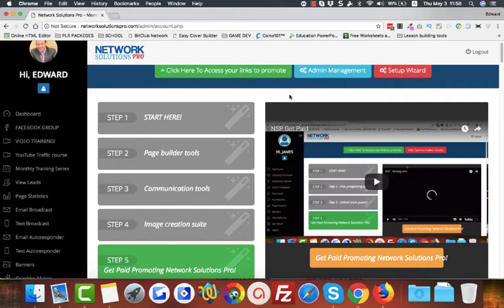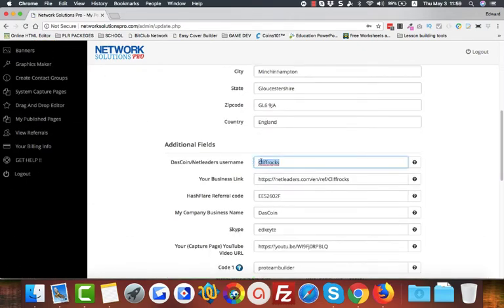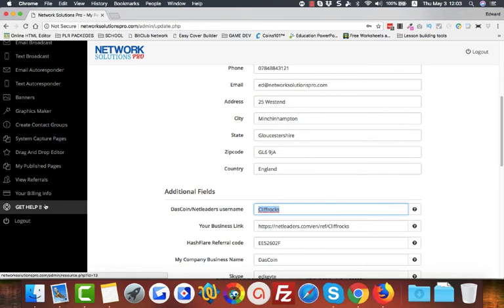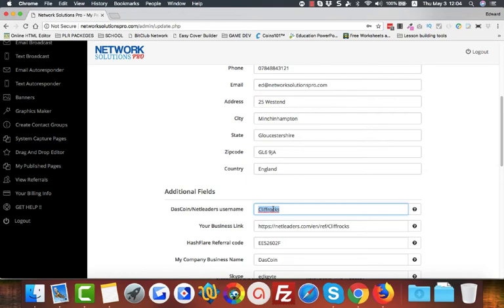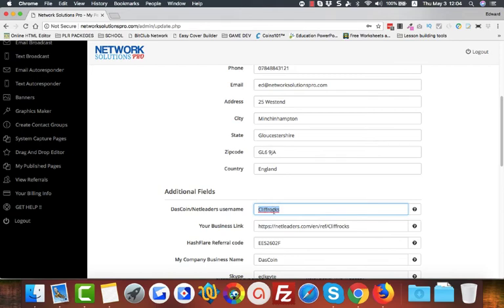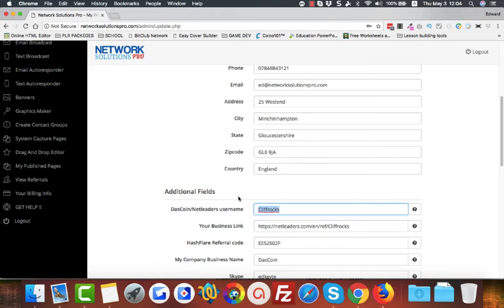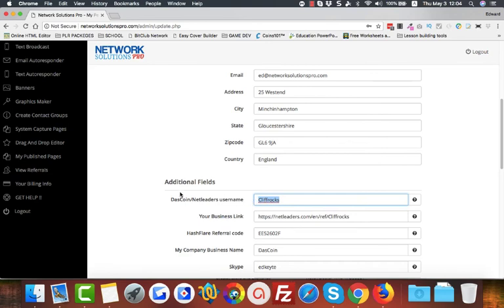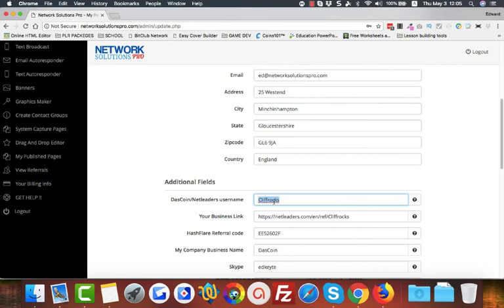ugent update NSP